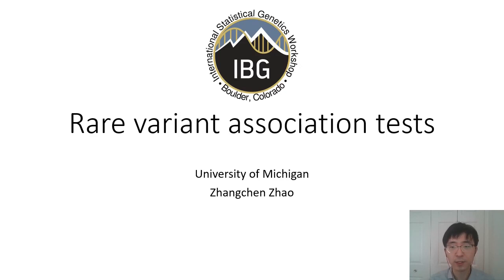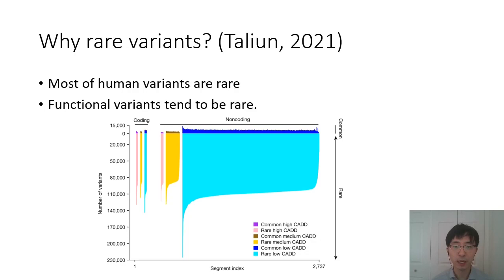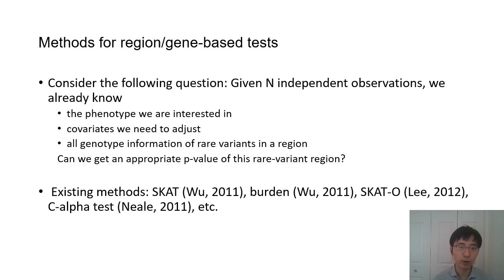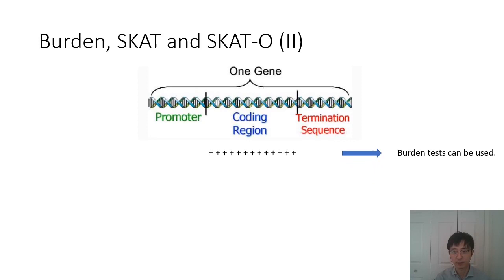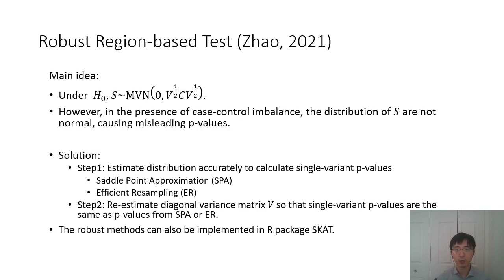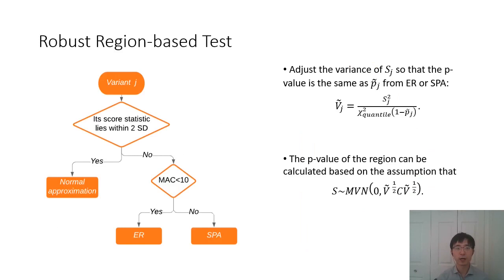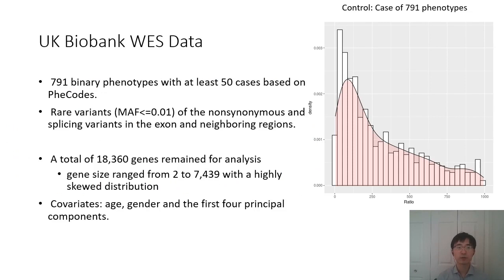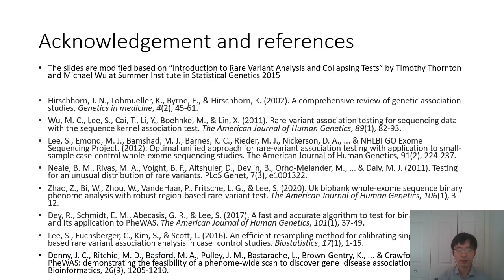Introduction to rare variant association using SKAT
This video discusses the use of SKAT and burden tests for the analysis of rare variants.